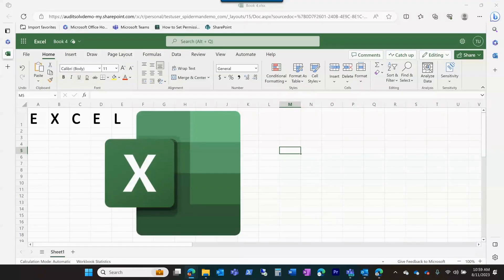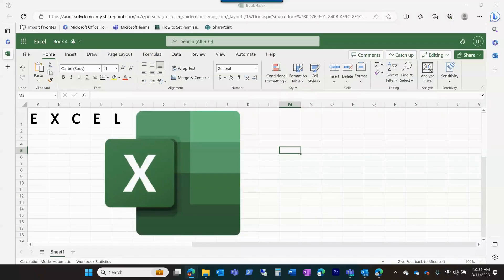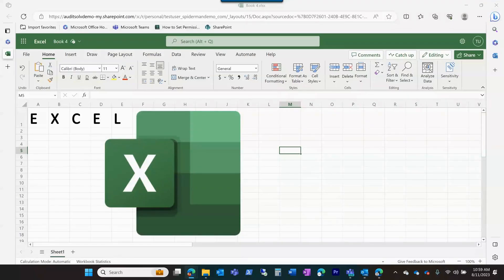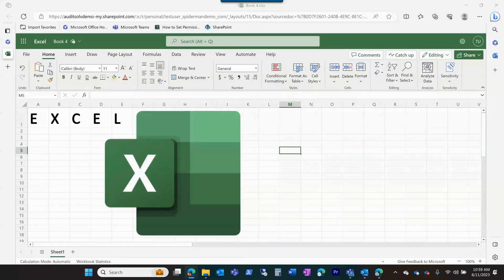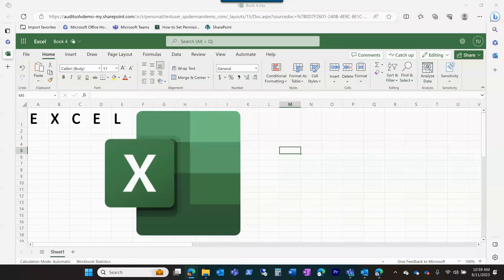Office 365 CC Microsoft Excel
learn.olympusacademy.net